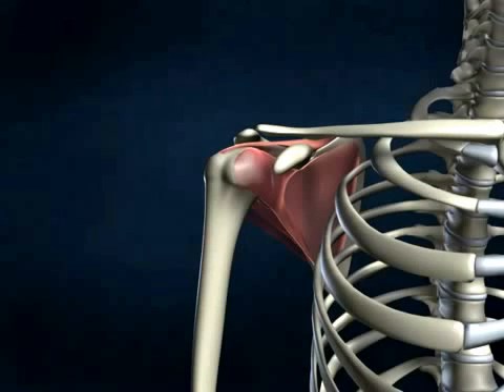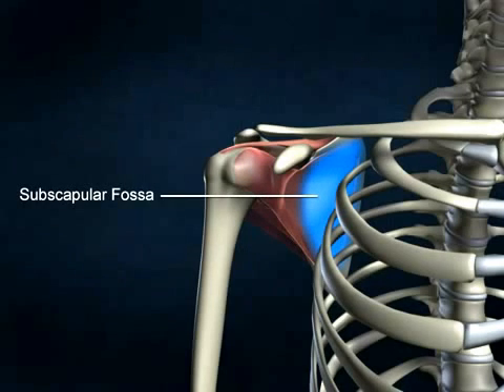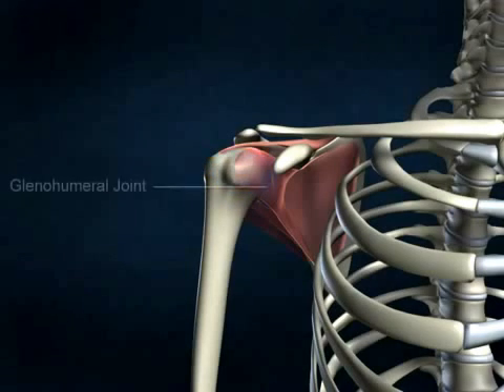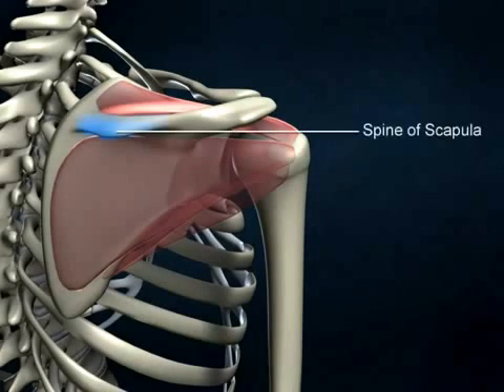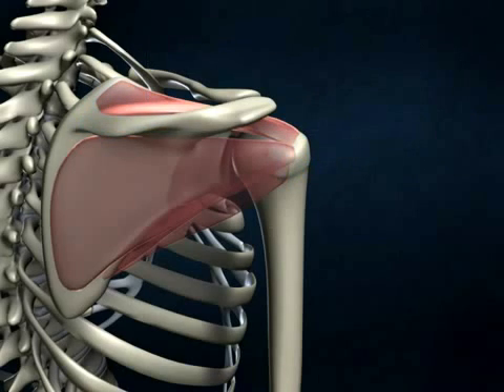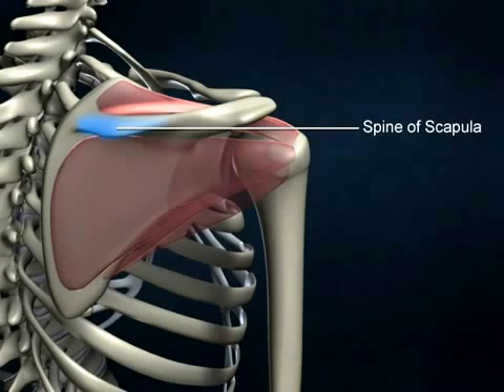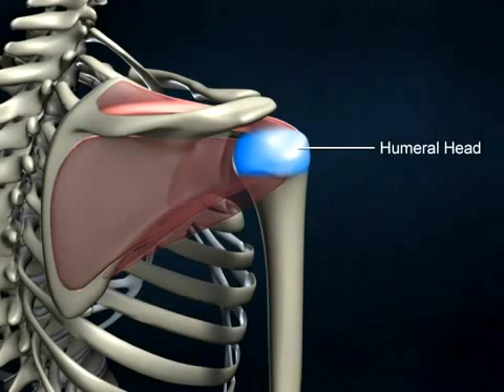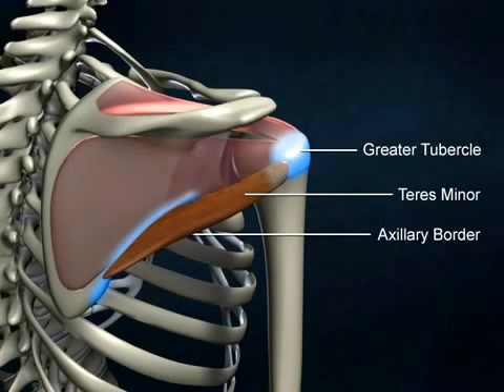Rotator cuff - AnotomyOnlineCourse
Rotator cuff is a group of muscles and their tendons that act to stabilize the shoulder. The four muscles of the rotator cuff are located over half of the seven scapulohumeral muscles. Know more about Rotator cuff by watching the video